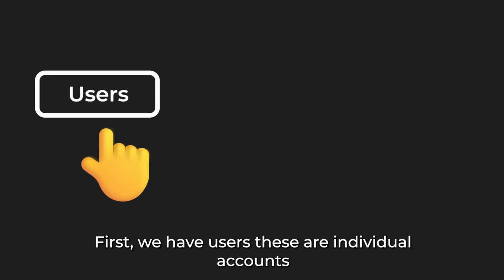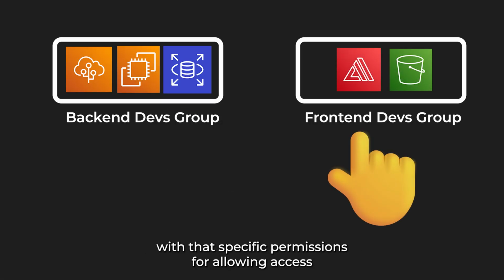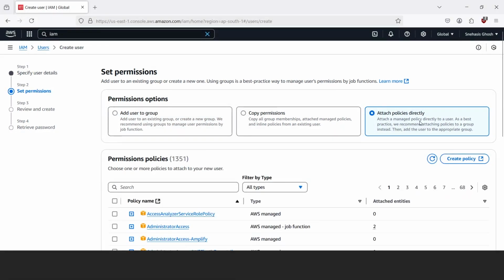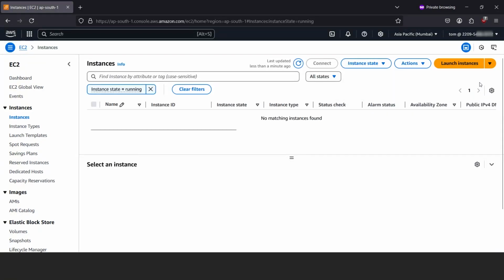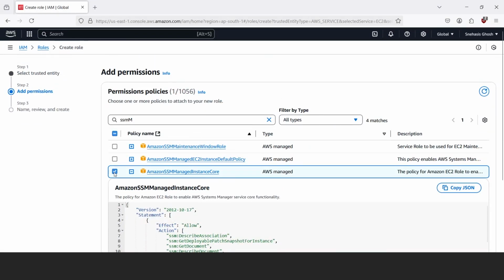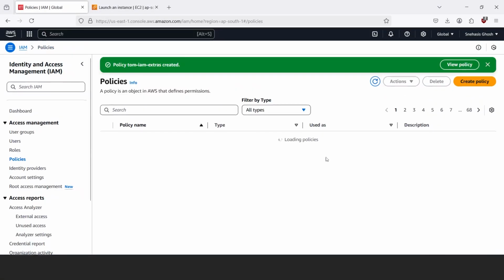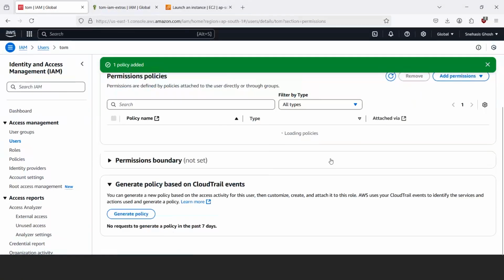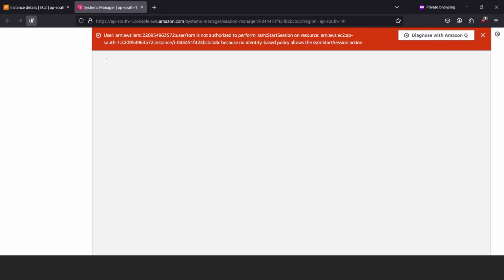The TOP AWS IAM Benefits You Need to Know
This tutorial provides an introduction to AWS Identity and Access Management (IAM) and demonstrates its core components through hands-on examples. We'll cover IAM users, roles, and policies, and how they work together to control access to your AWS resources.

⌛Timestamps:
IAM intro  00:00:22
IAM hands on tutorial  00:03:15
IAM users demo  00:03:48
Login in to IAM account  00:06:20
IAM Roles Demo  00:08:03
IAM Policies Demo  00:10:04